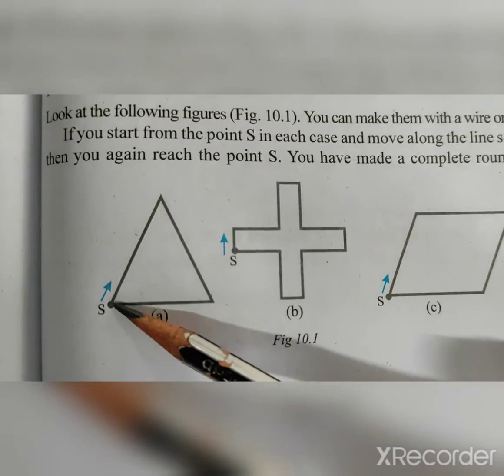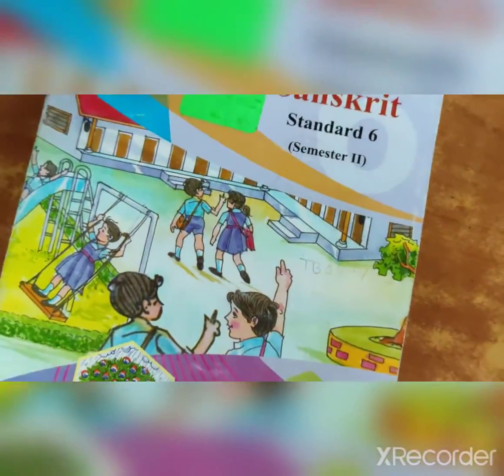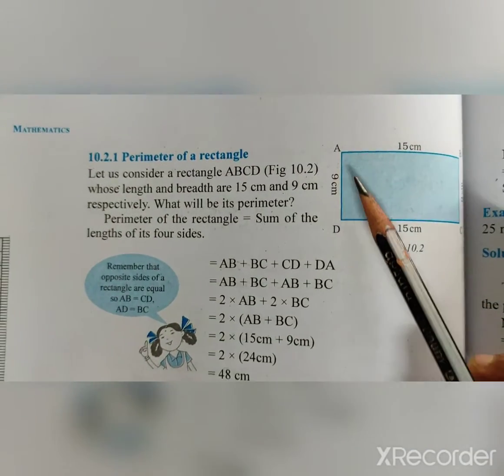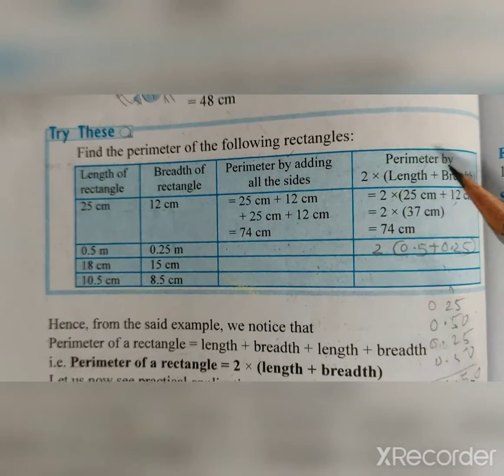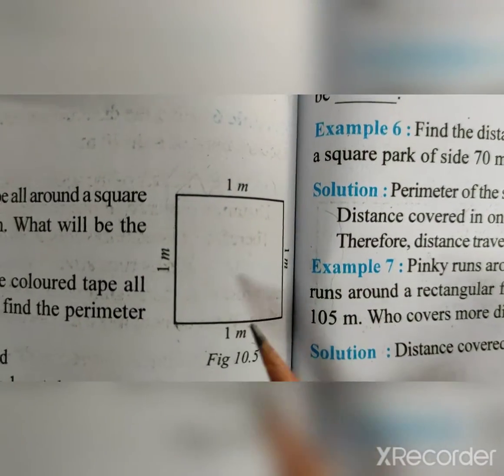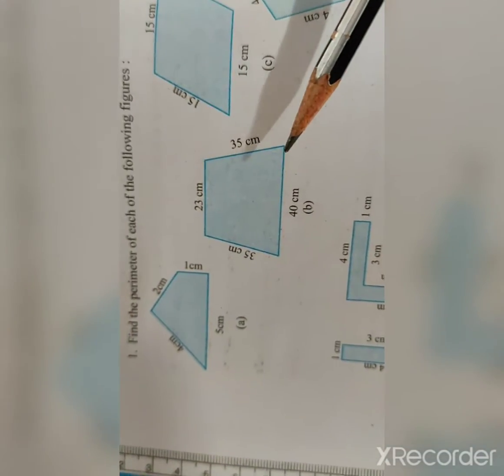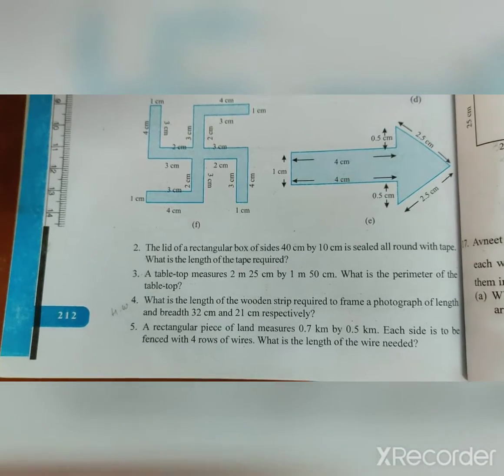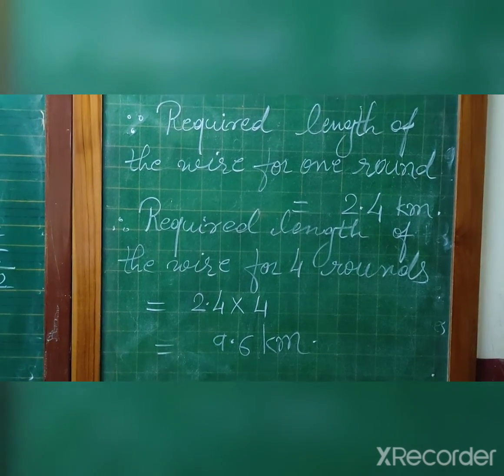𝗦𝗶𝘅𝘁𝗵 𝗠𝗮𝘁𝗵𝘀 𝗖𝗵. - 𝟭𝟬 𝗮𝗻𝗱 𝗙𝗶𝗿𝘀𝘁 𝗣𝗮𝗿𝘁 𝗼𝗳 𝘁𝗵𝗲 𝗘𝘅. - 𝟭𝟬. 𝟭